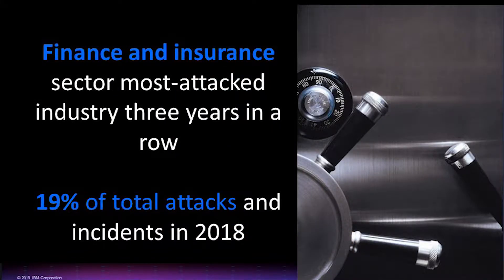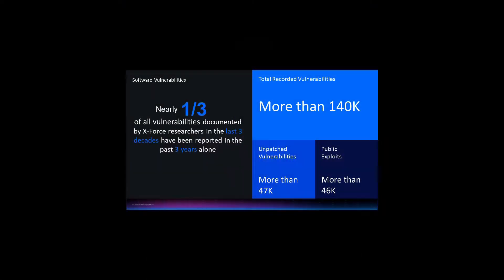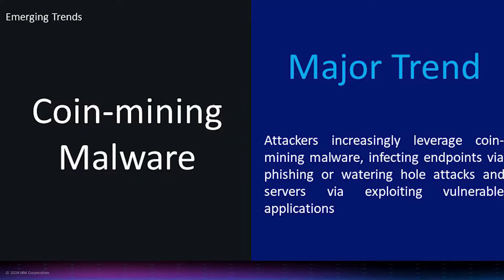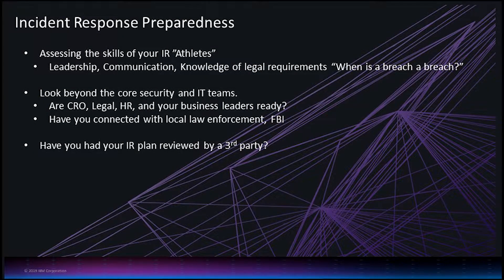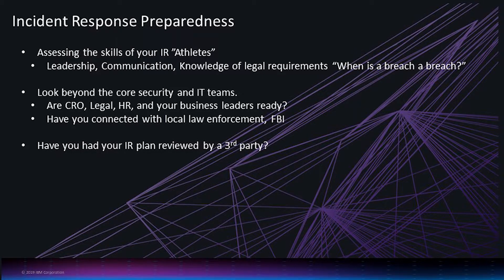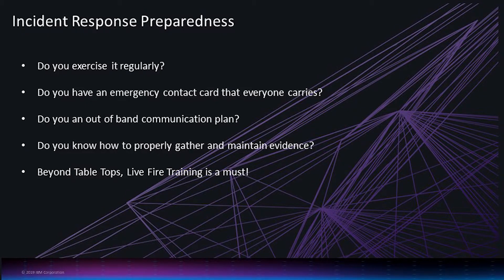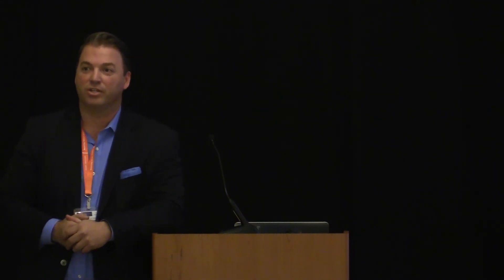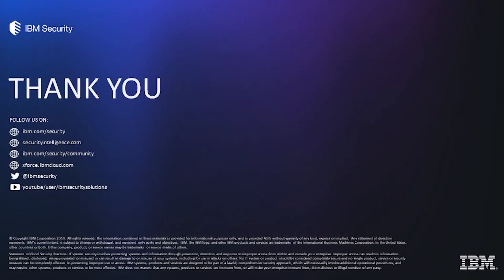EGCSS2019S01 XForce Incident Response Preparedness - IBM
Session 1: XForce Incident Response Preparedness - Optimizing your incident response program
Presented by IBM

Speaker: Alden Hutchinson, Assoc.Partner, IBM Security Consulting Practice  (Ahmed Saleh, Global Partner & Director, IBM X-Force IRIS)
Symposium Speakers

Description: Global, national and local data breach laws are more complex than ever before – and continually evolving. This often makes the mechanics of incident response and regulatory disclosure lengthy, tedious and expensive. Prepare for and respond to cyber attacks more effectively with a proven response strategy. This can help save organizations time when responding to incidents and helps organizations address applicable compliance requirements.
1. Knowing how to survive the ever-changing threat landscape is critical to your cyber security strategy
2. The evolving threat landscape calls for an approach that uses intelligence and precision to stop threats
3. Understanding how attackers operate is key to prioritizing a defense
4. Businesses require a comprehensive Threat Management Framework to help prevent, detect, respond to and recover from threats
5. Managed Detection and Response